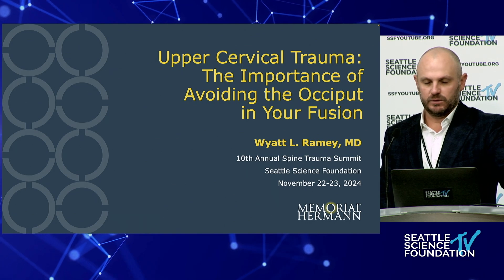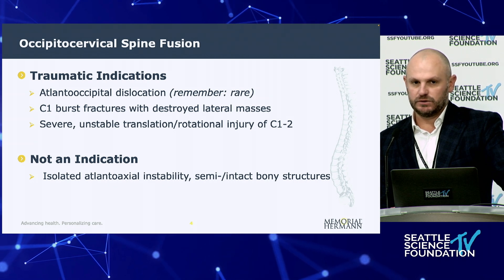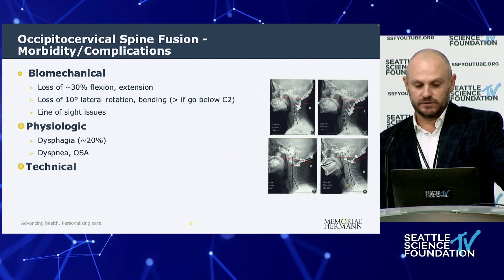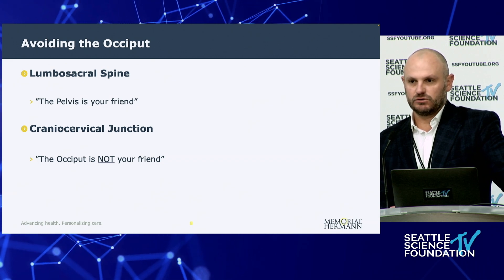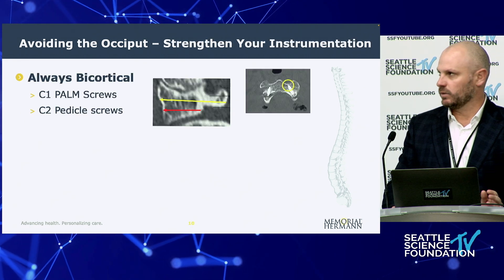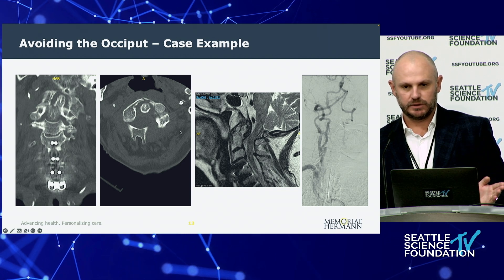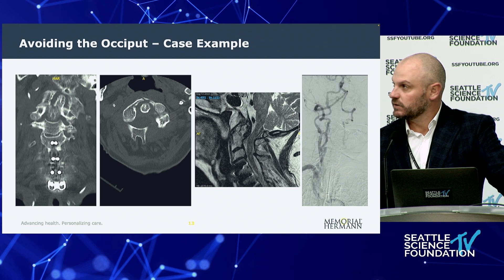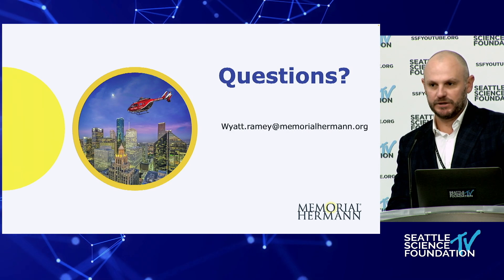Upper Cervical Trauma The Importance of Avoiding the Occiput in Your Fusion - Wyatt Ramey, M.D.